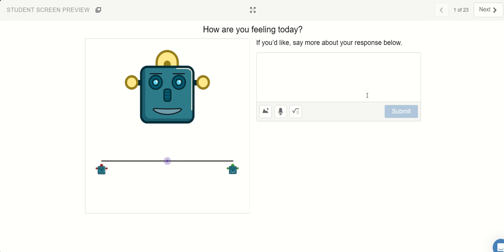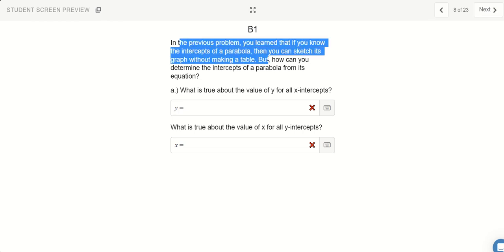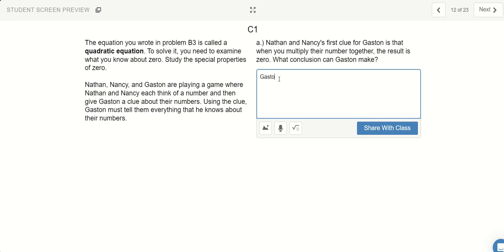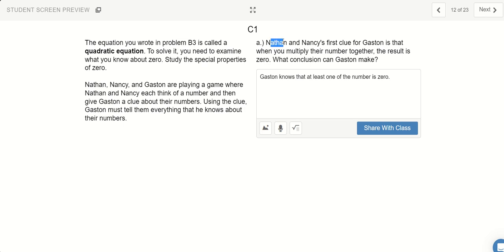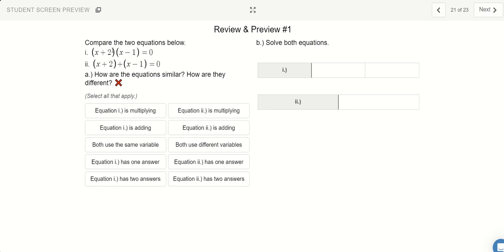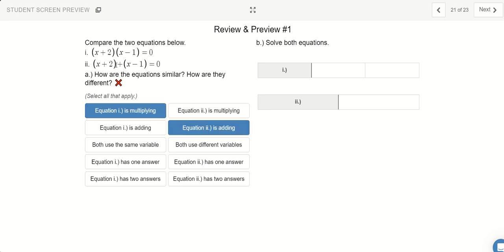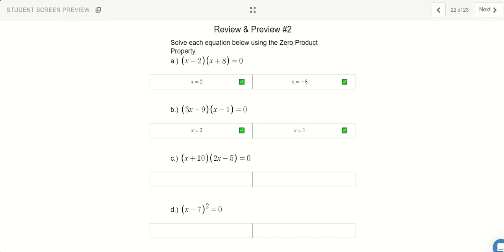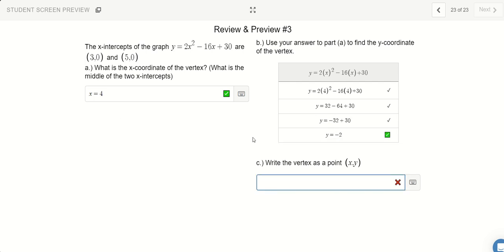Int 2 - Inv 5.1.3